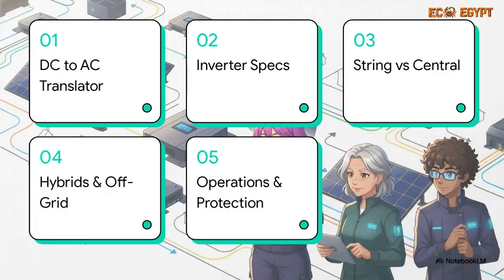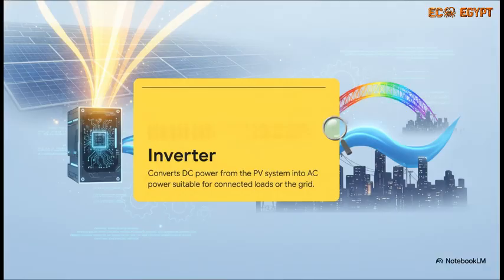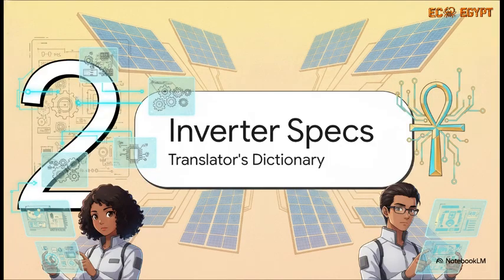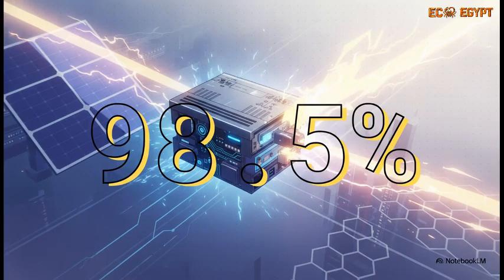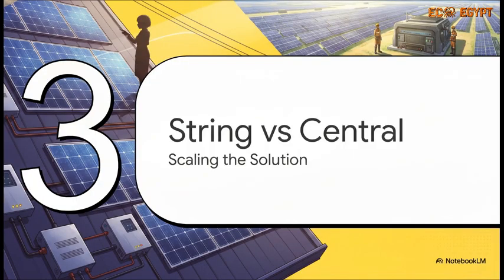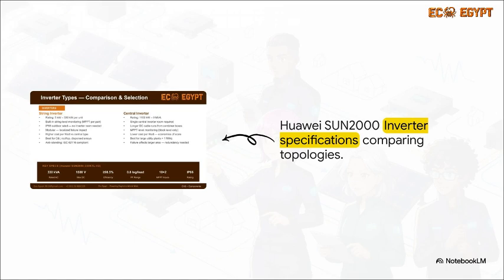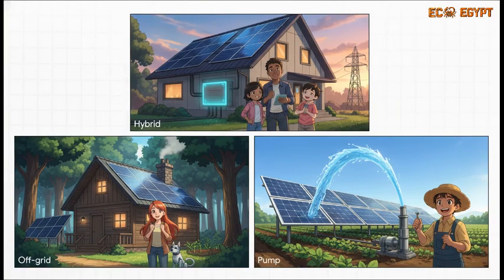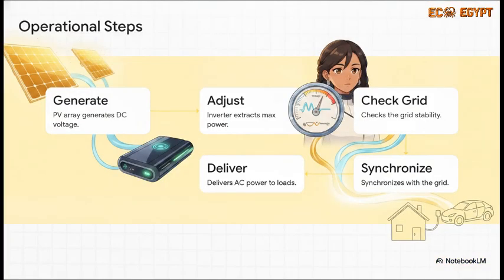05 Eco Egypt Training Ch 02 Solar Inverter Intro